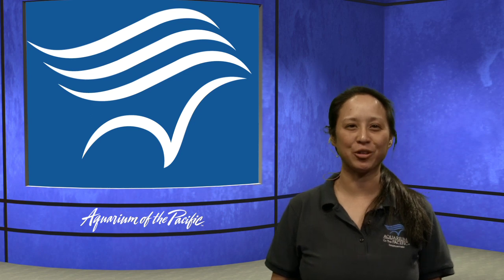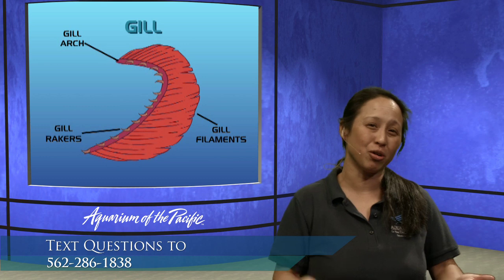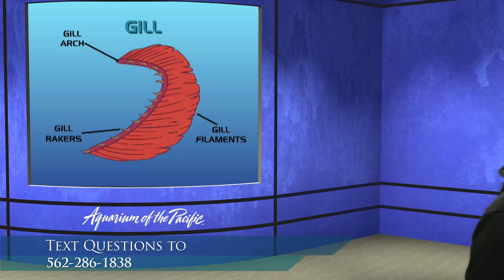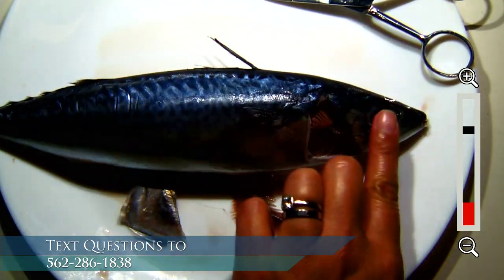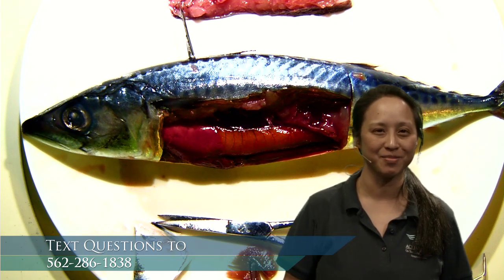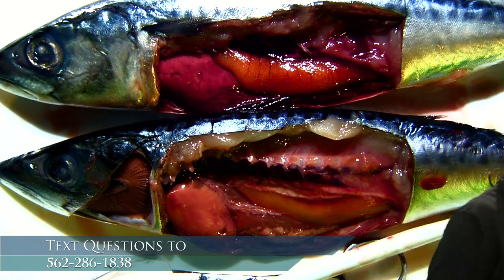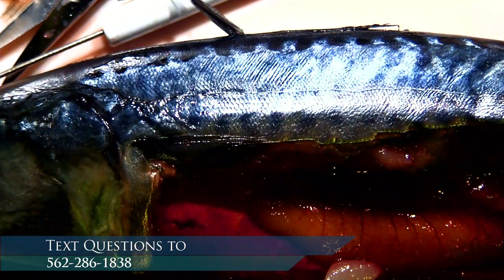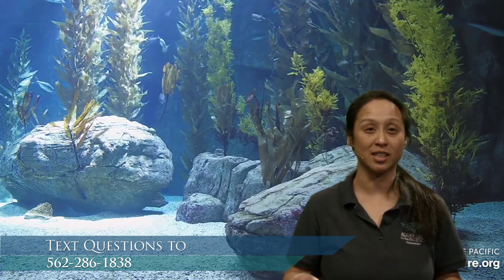Mackerel Fish Dissection (Gr 6-12)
Investigate external and internal fish adaptations as we dissect a Pacific mackerel.